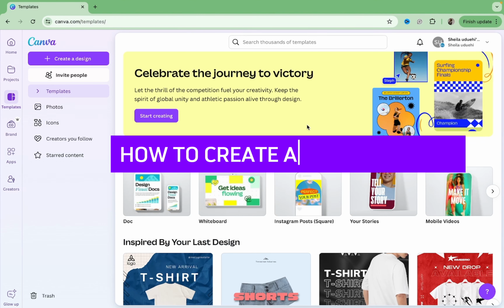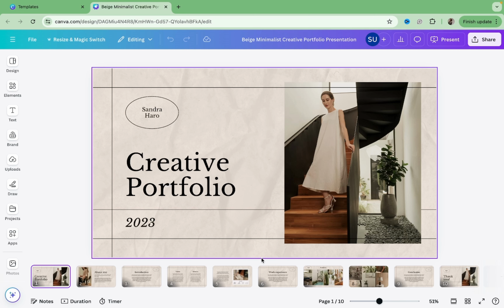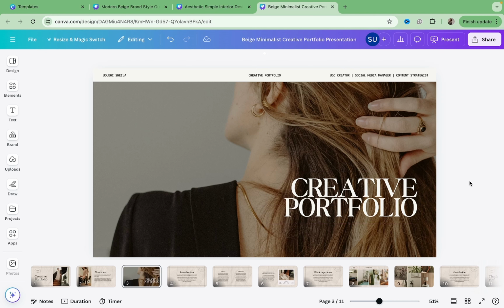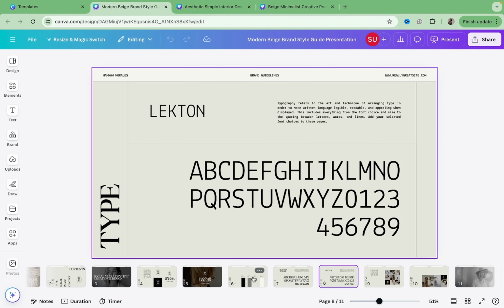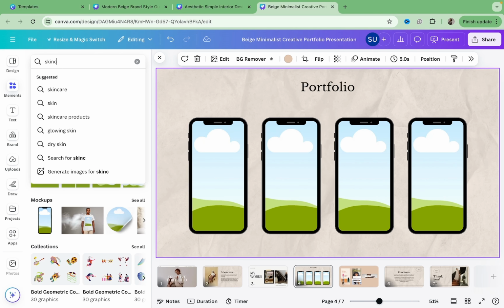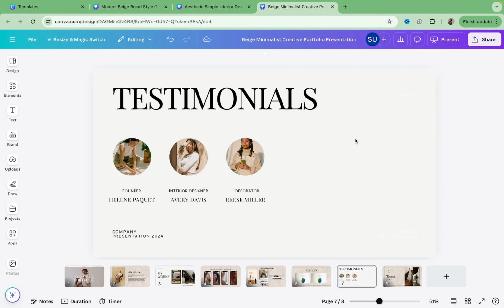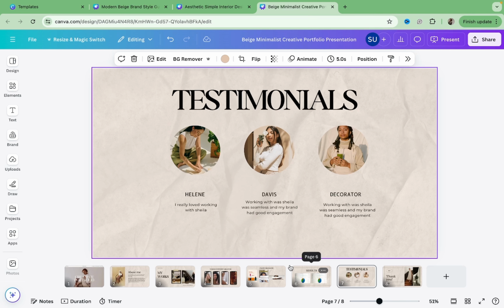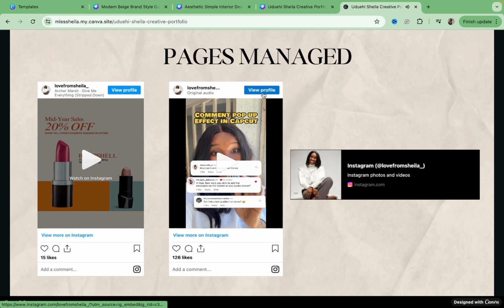How To Create A UGC Portfolio Using Canva | Tutorial For Beginners (2024)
How To Create A UGC Portfolio Using Canva | Tutorial For Beginners (2024 step by step)

In this video, you will Learn how to create a UGC portfolio using Canva with this easy tutorial for beginners. Perfect for showcasing your content in 2024!